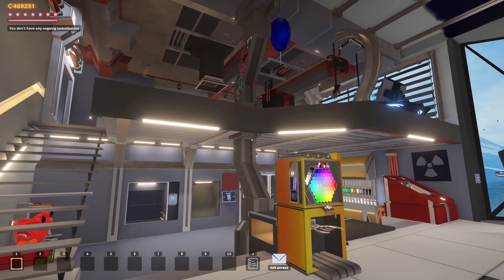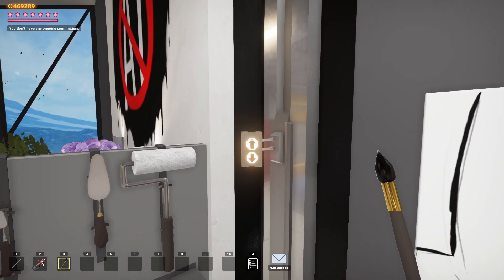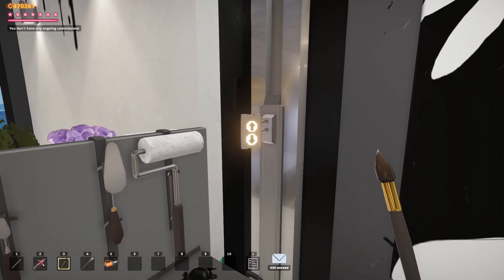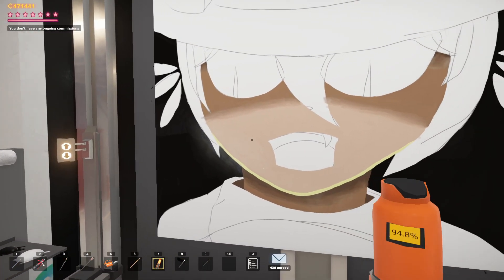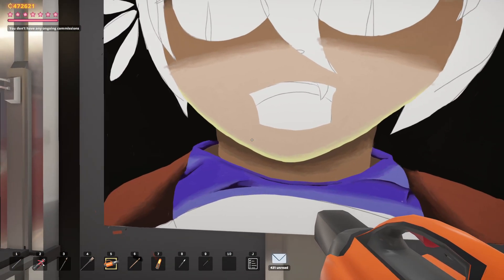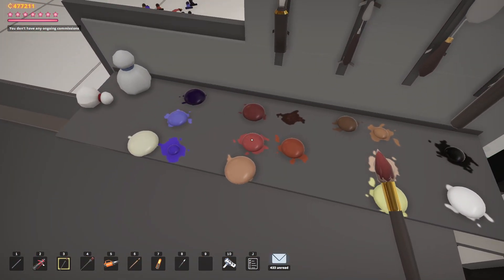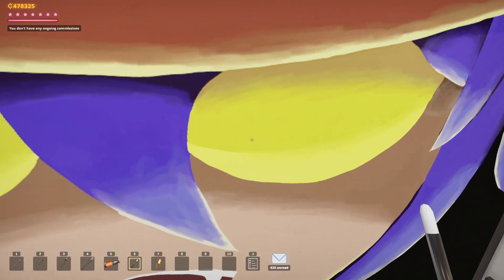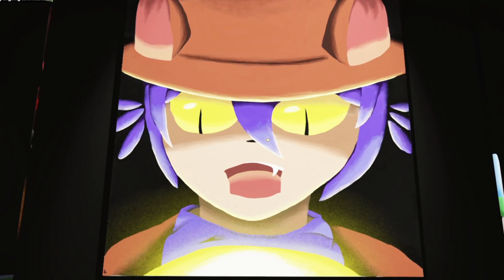Painting MORE of Your Suggestions! (SuchArt! Gameplay)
We're returning to SuchArt! and painting even more of YOUR suggestions! In this episode, we have a great suggestion for Niko from Oneshot, and despite some technical difficulties and hilarities, I think it came out excellent. What do you think?

😌 ENJOY inner peace!

You can find SuchArt!